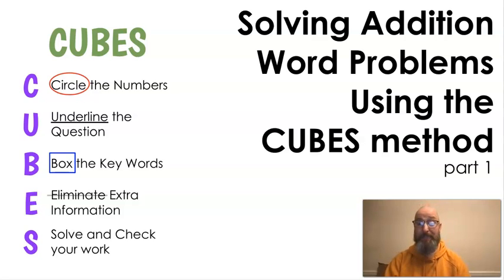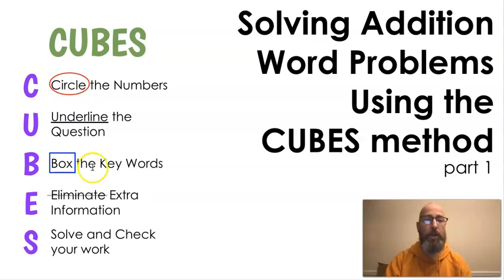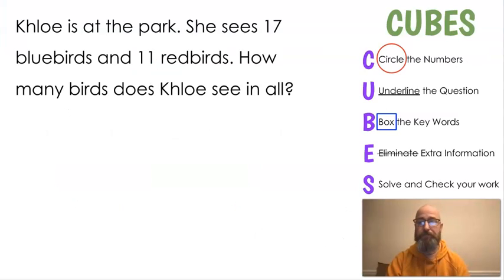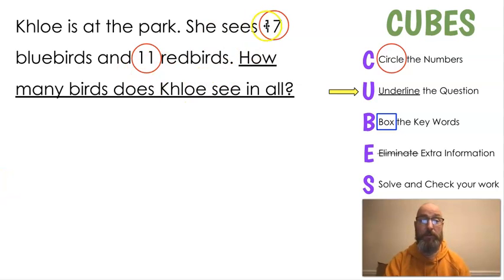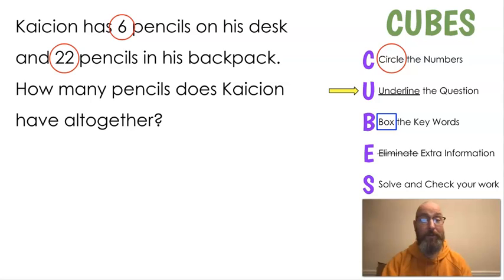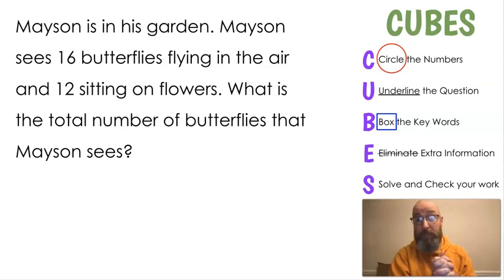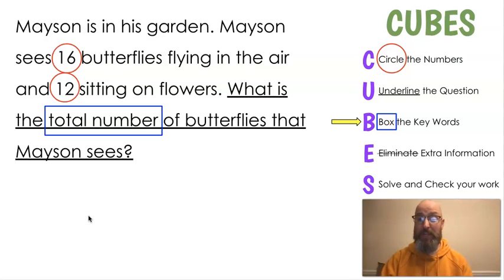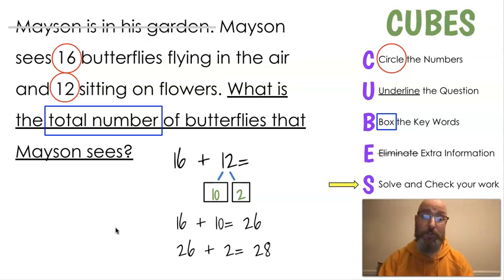Solving Addition Word Problems Using the CUBES method - Lesson 1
In this lesson we will begin learning how to use the CUBES method to solve addition word problem. We will practice just CUBE to help us learn how to identify those key steps, and then we will practice going all the way through actually solving a addition word problem. The addition strategy we will use to solve the equation will be the break apart method.